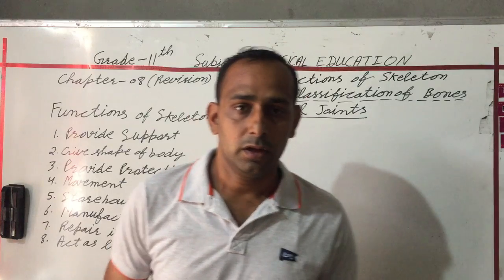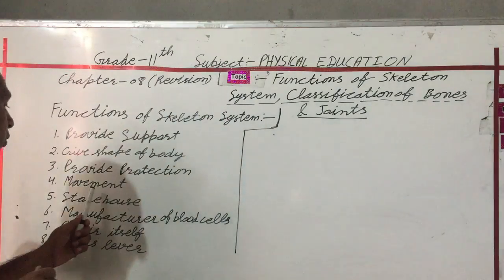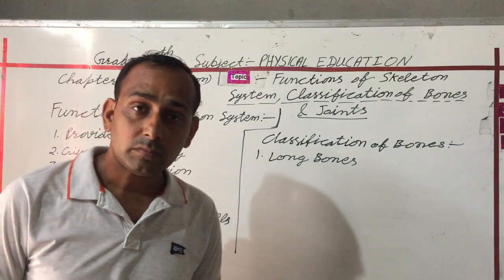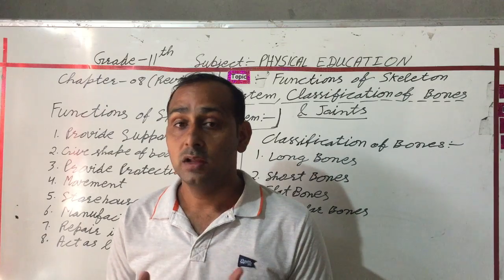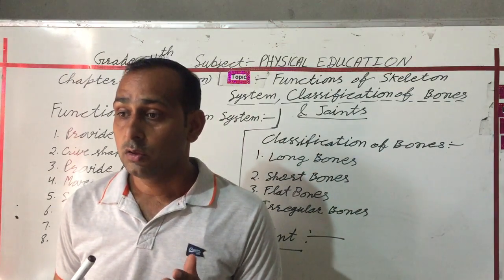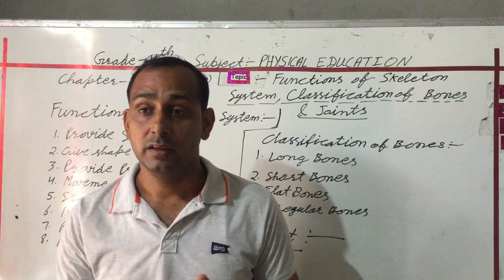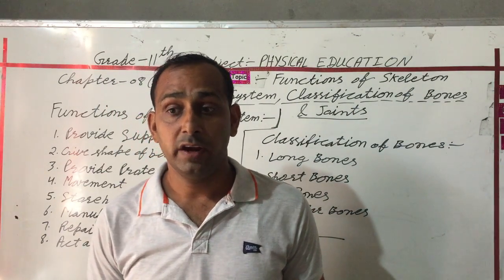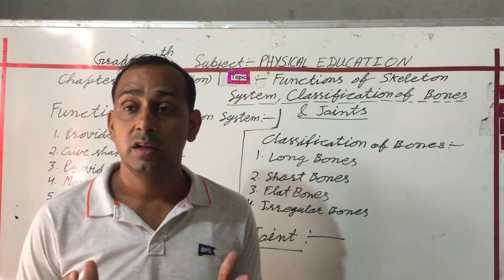Gr 11 Ch 08 Topic Functions Of skeleton System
Grade :- 11th
Chapter :- 08
Topic :- Functions Of skeleton System